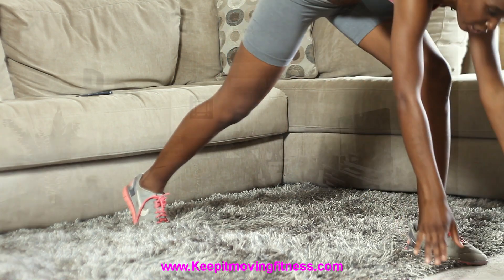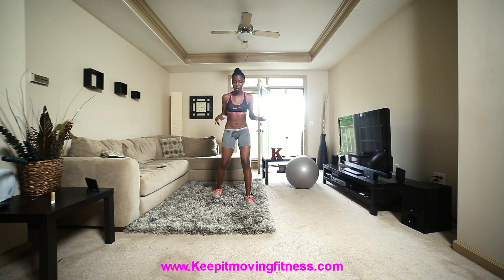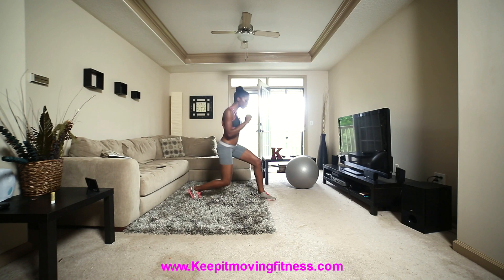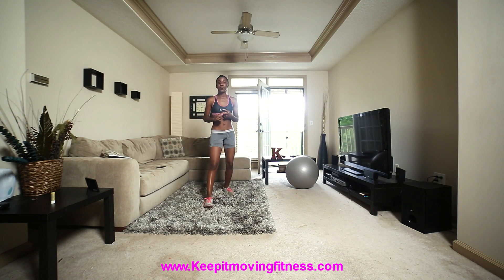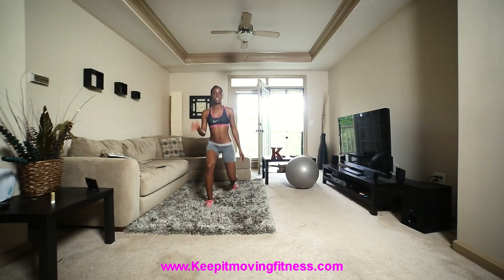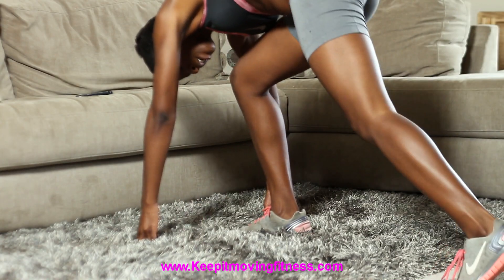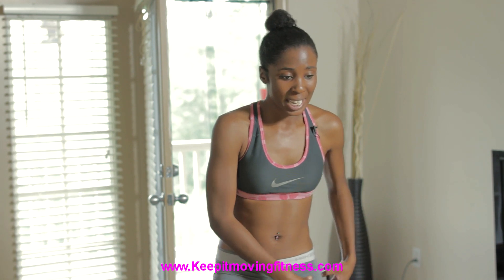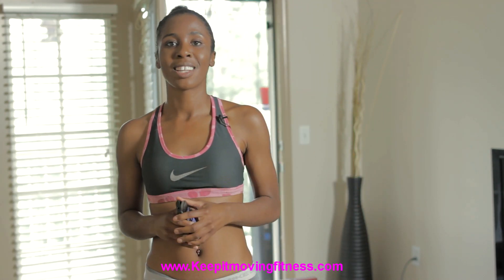Exercises for Cellulite - Daily Lower Body Workout To Tone Your Legs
for the breakdown & printable pdf of this workout: (See below for more)

I recommend you help build muscles with this Plant based Protein powder drink within 90 minutes of this workout.